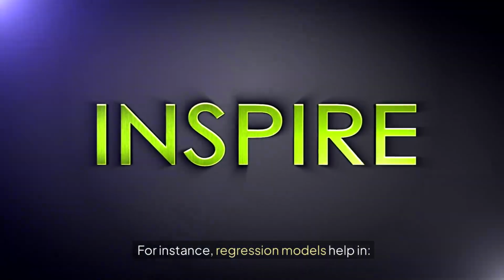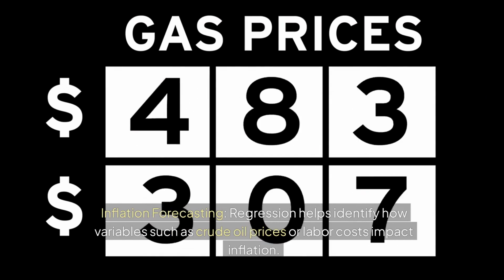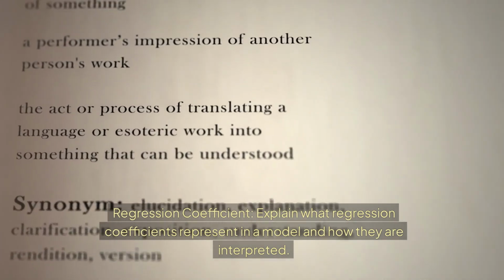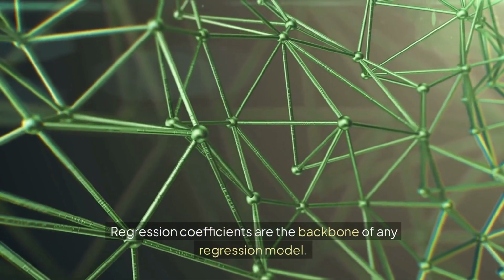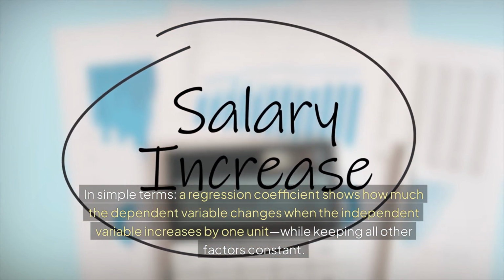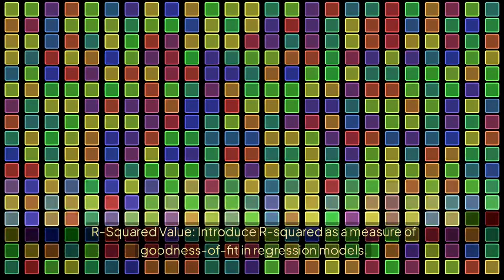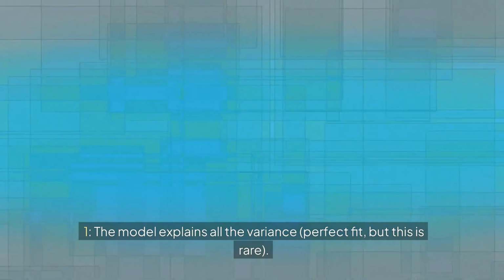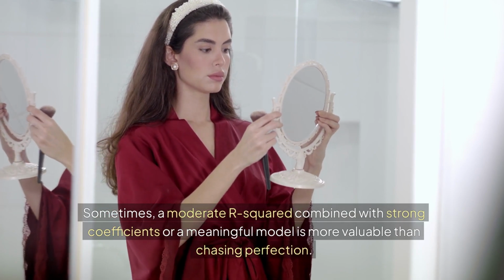Regression Analysis Tools, Techniques, and Applications Explained - Part 2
Dive deeper into regression analysis in this insightful Part 2 video. Explore the advanced tools and techniques that make regression analysis a cornerstone of data-driven decision-making. Learn how to interpret results effectively, avoid common pitfalls, and apply regression models to real-world problems in business, finance, healthcare, and more. Whether you're a beginner looking to expand your knowledge or a professional honing your skills, this video provides actionable insights to enhance your understanding of regression analysis. Don't forget to check out Part 1 for the foundational concepts!